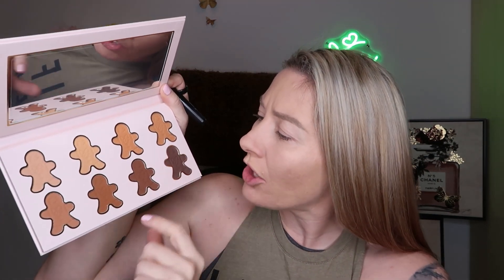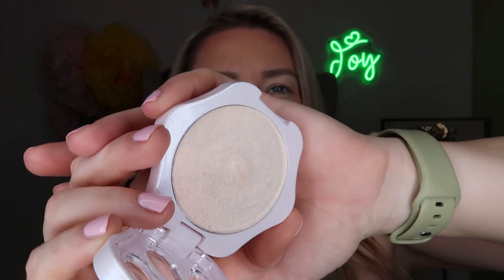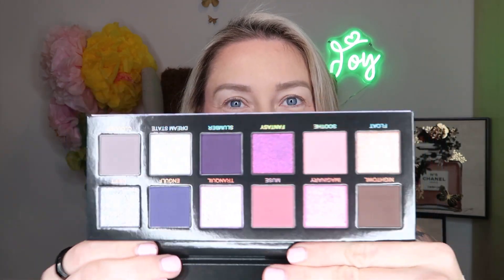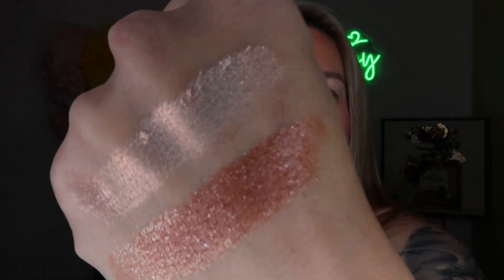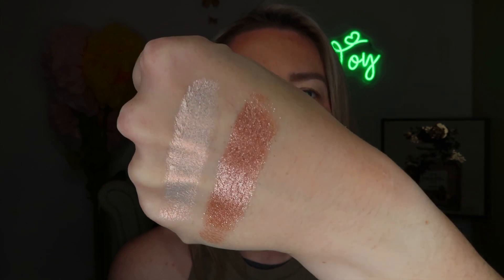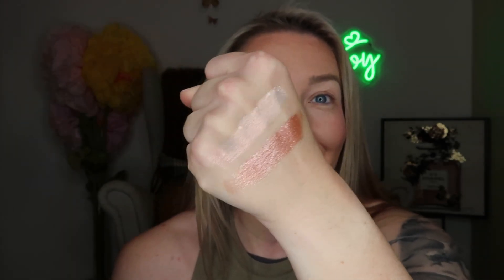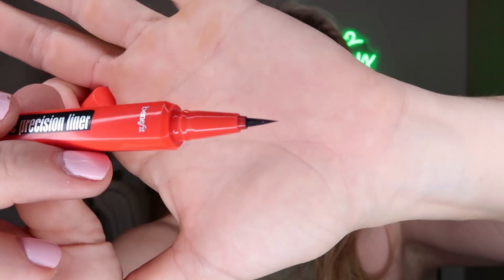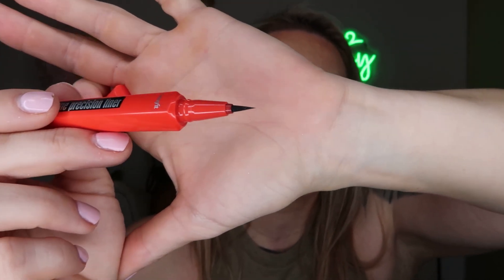Trying out a full face of new makeup!!!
In today's video, I am trying out all new makeup!! Some of it turned out great, some did not... Let me know what you thought in the comments!!!

I am a huge lover of colorful makeup, especially multichromes and shimmers!!! My goal is to try every indie makeup brand out there and share the best products with all of you!!! This video is not sponsored and all products shown in this video were purchased with my own money.